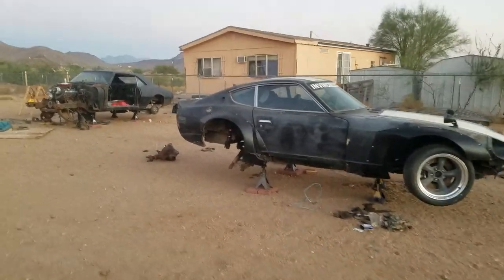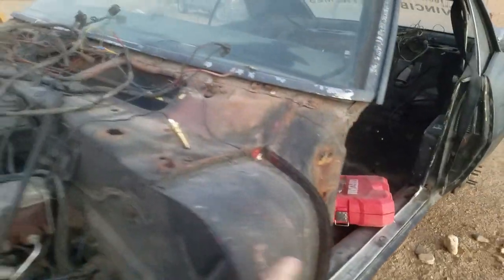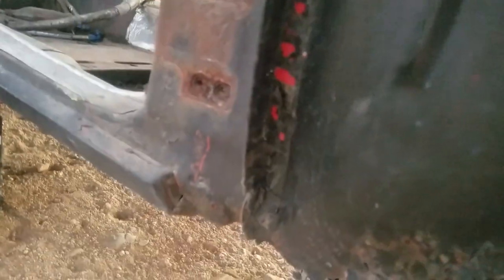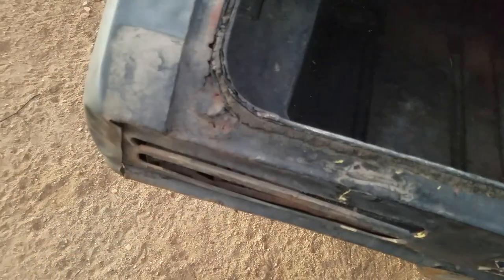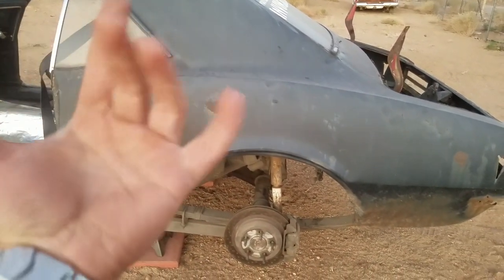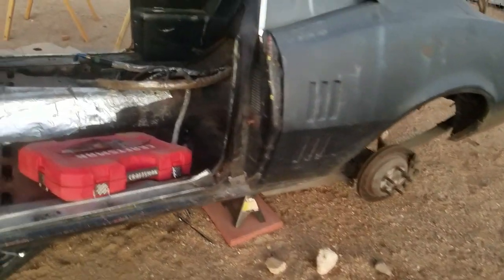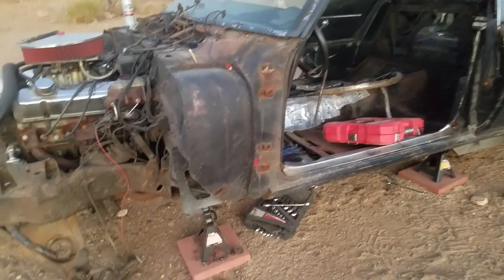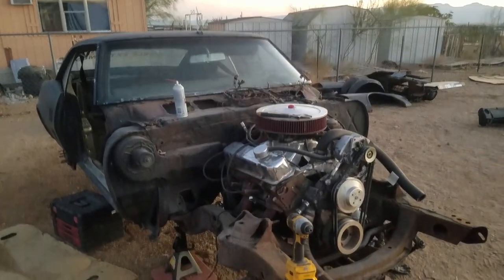Update on our 68 firebird 461 Pontiac project